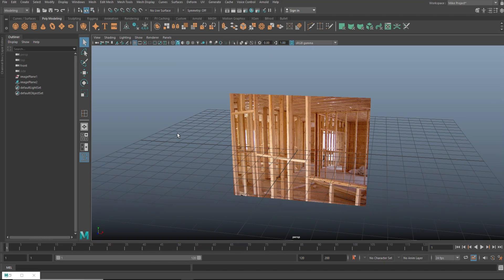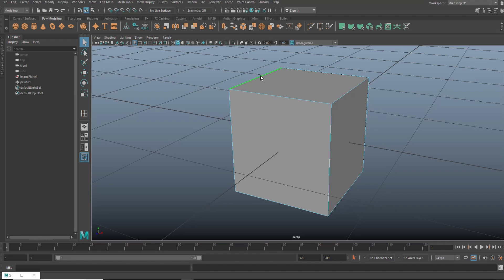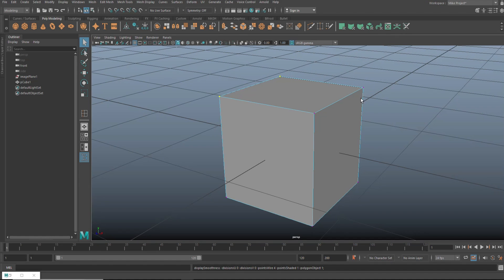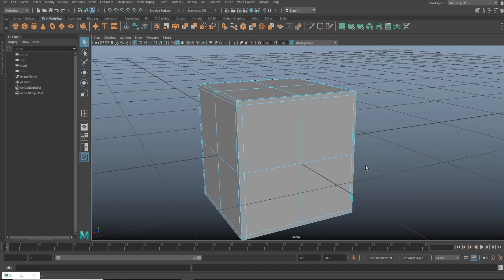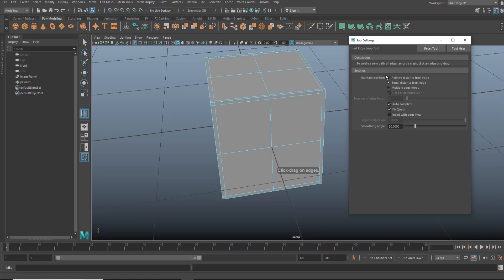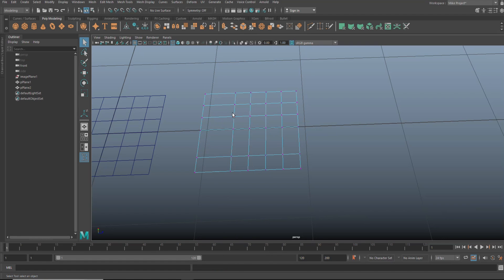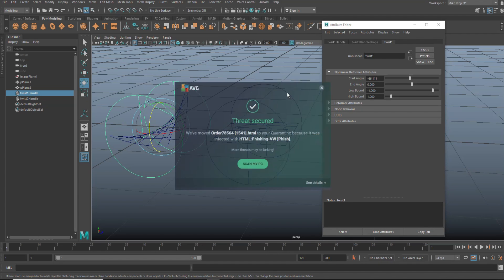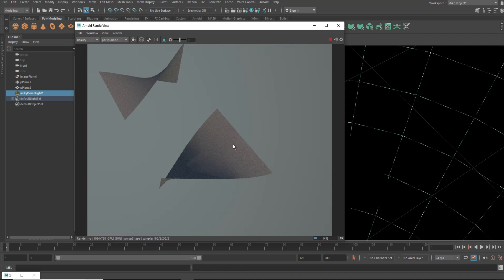Learn how to properly structure your 3D model approach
Instead of saying "Modeling a 3D model" it would be more appropriate to say "Building or constructing a 3D model" and in this video I will explain why.
There is a method in approaching the construction of a 3D model and this video I will cover that process, step by step.

Jason Swisher
Jamie
Dylan Void

MH Tutorials
The Netherlands

SOCIAL MEDIA